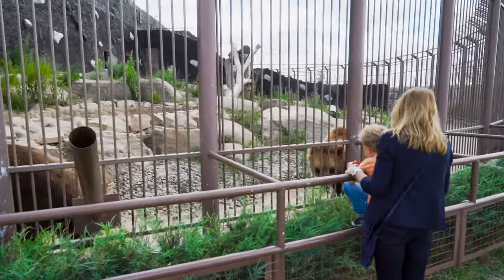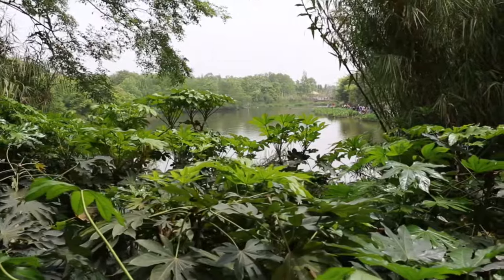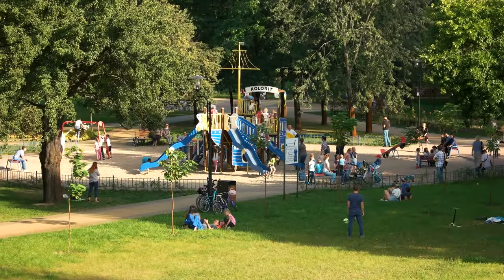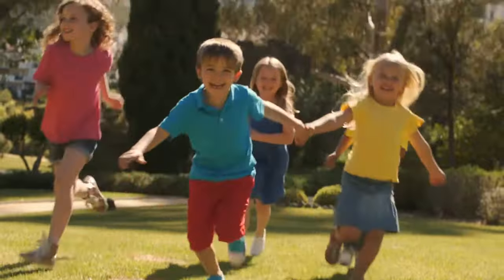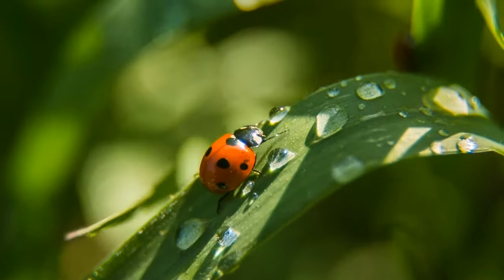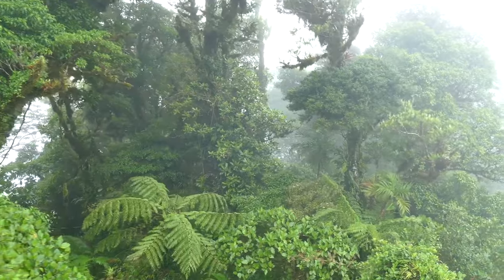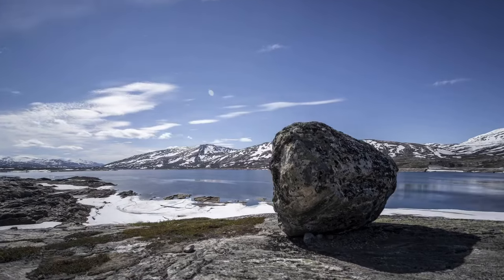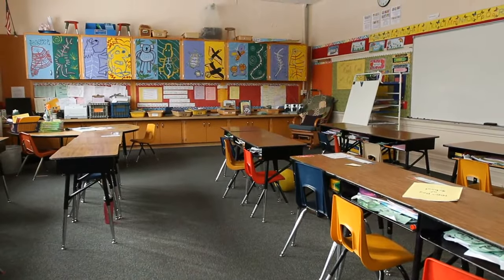What Are Living and Non-living Things?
Learn how we can tell which are living things and which are non-living things.
Next Generation Science video for Grades K-2. Printable worksheets and other related resources are available online.

How can you tell if something is a living thing?

You can tell if something is a living thing by looking at the things it needs. Living things need food, water and air.

Living things move on their own. Animals and people can move from place to place. Plants cannot move from place to place, but some plants have moving parts. Things also move inside living things. Inside a plant, water moves from the roots to the leaves. Food in the leaves move to all parts of the plant.

Living things have young. They reproduce. The young grow and change. They get bigger as they get older. That look more and more like their parents.

Non-living things do not need food, water or air. They cannot move on their own. Non-living things do not have young and do not grow and change.